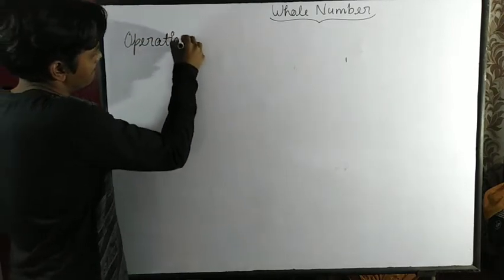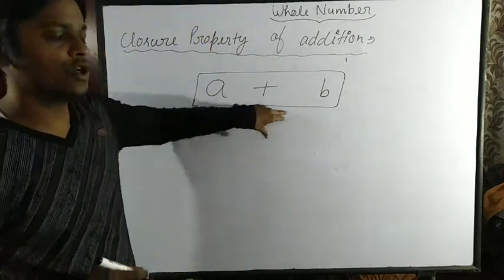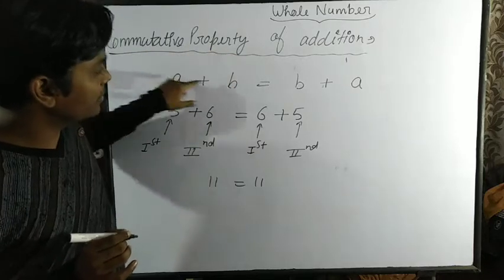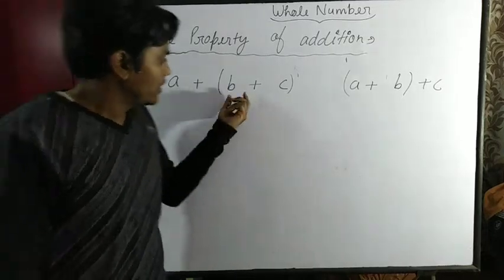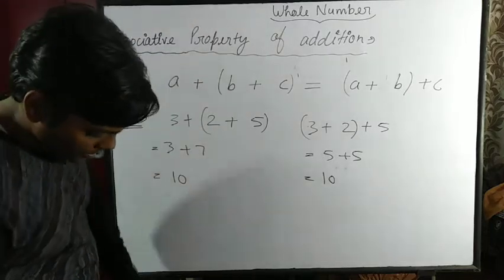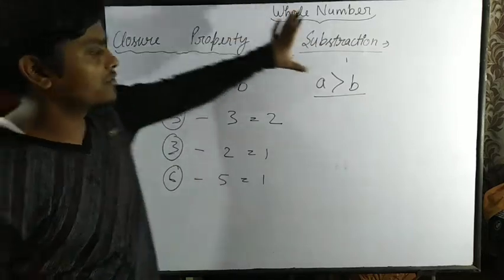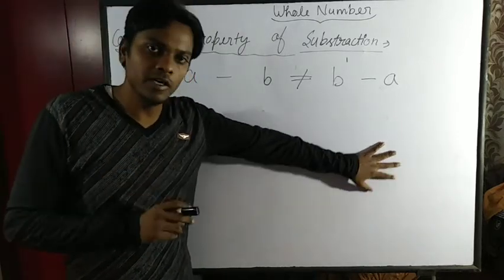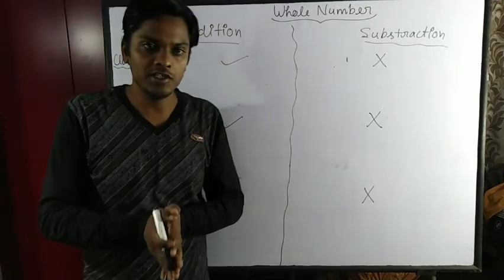Whole Numbers l Lecture 2 l Mathematics l Operation on Whole Number l Property of Additon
This video contains a brief description of operation on whole no.

Related exercise is given below.

Download from link.